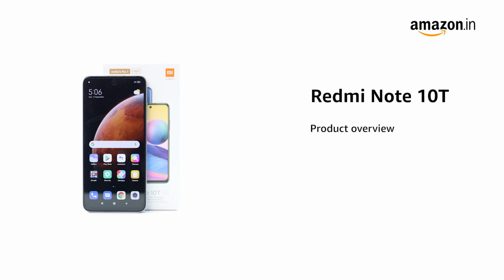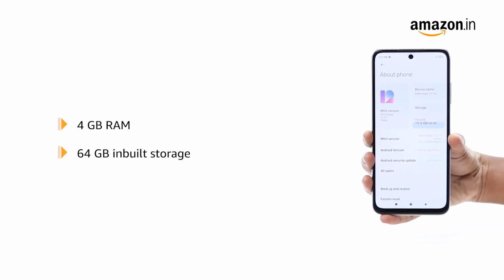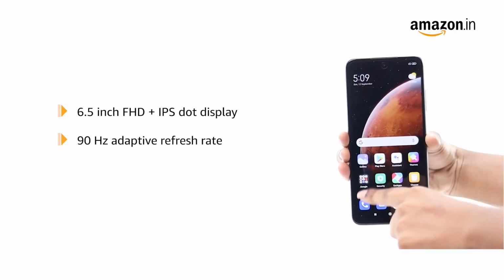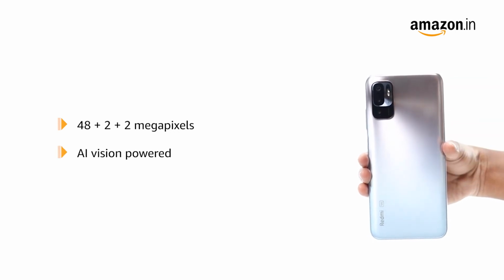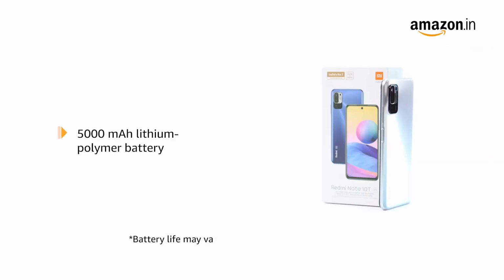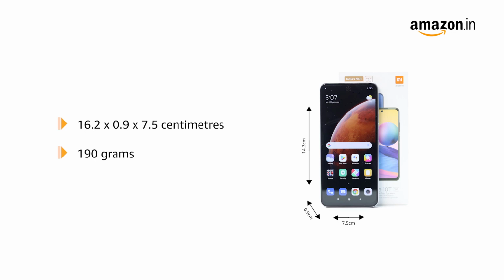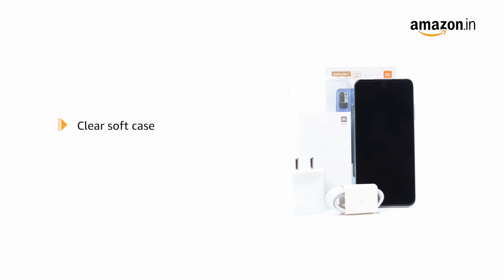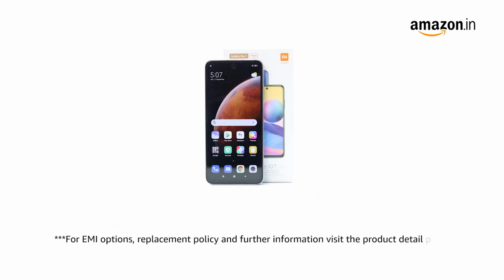Redmi Note 10T 5G (Chromium White 4GB RAM, 64GB Storage) | Dual 5G | 90Hz Adaptive Refresh Rate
best choice.
Processor: Mediatek Dimensity 700 Octa-core; 7nm process; Up to 2.2GHz clock speed; Dual 5G support

Display: 6.5 inch FHD+ (2400x1080) Dot display with 90Hz high refresh rate and adaptive sync technology; ; 180Hz touch sampling,

Camera: 48 MP camera sensor, 0.8μm, f/1.79, 2MP depth and 2MP Macro camera lens | 8 MP Front camera

Battery: 5000 mAh battery with support for 18W fast wired charging